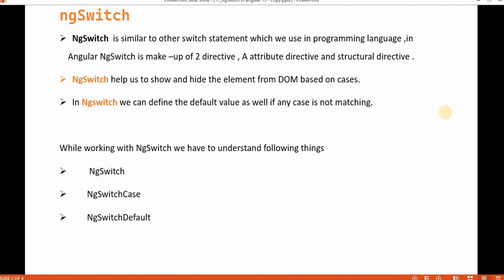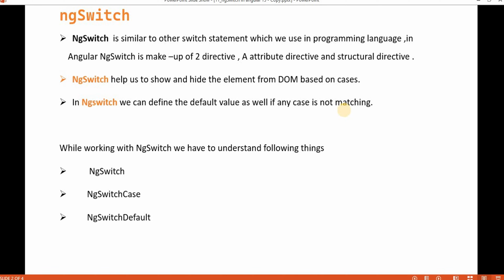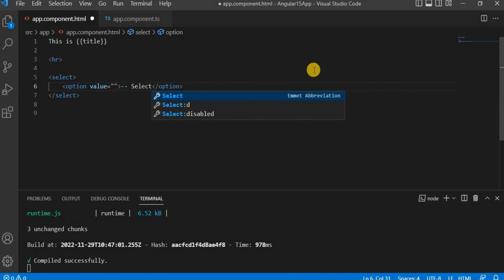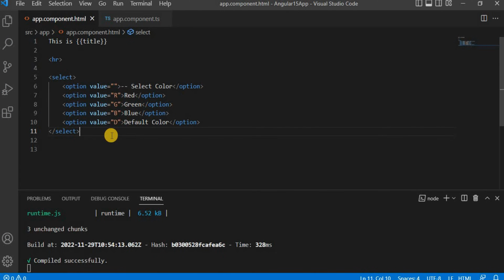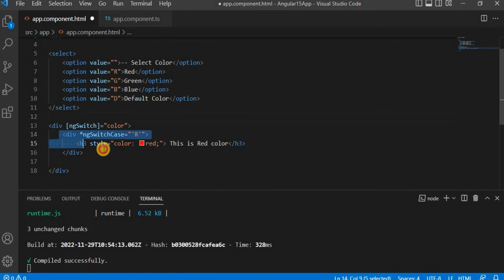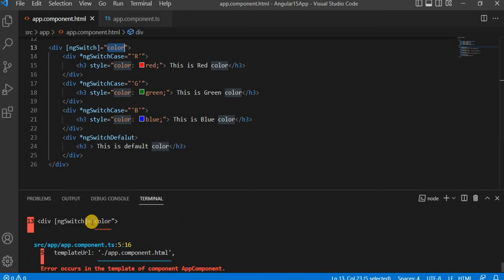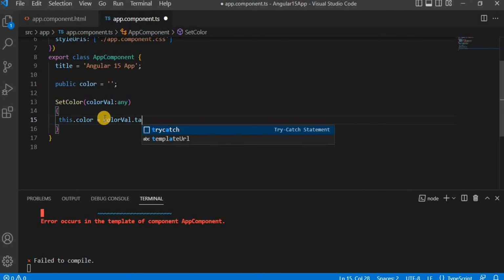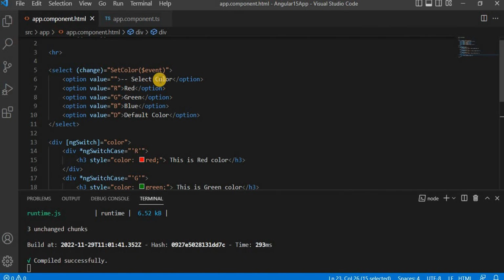Part 11 :- NgSwitch in Angular 15 | Angular 15 tutorials for beginners